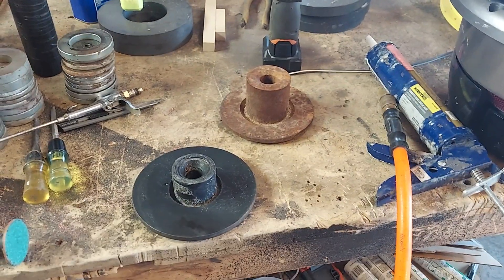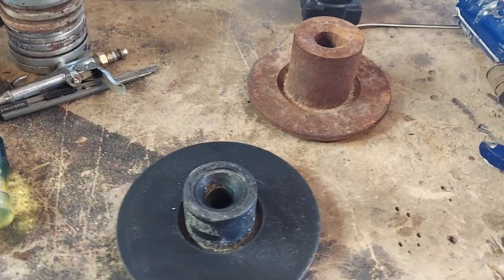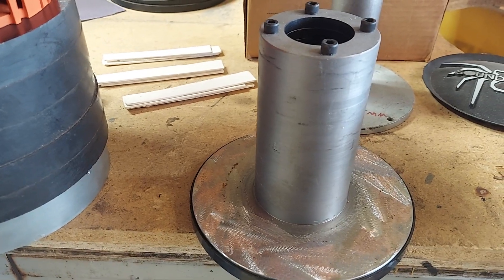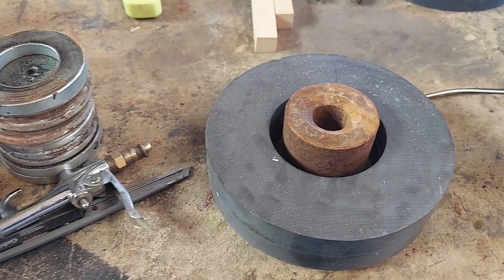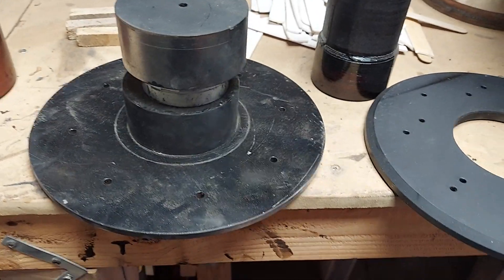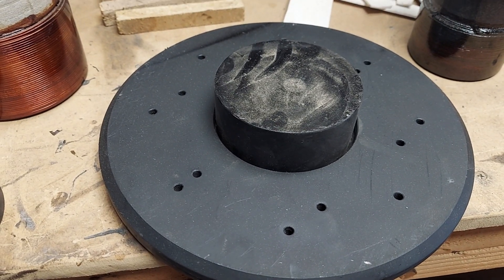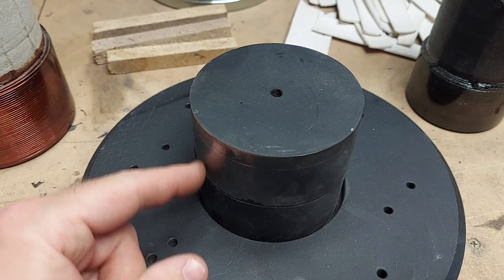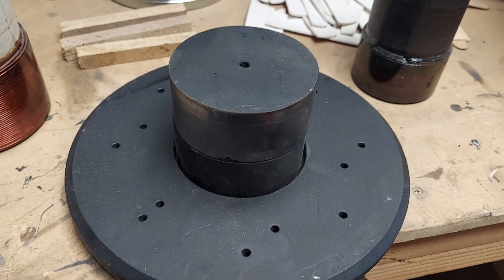How to Extend Your Pole (piece) and add magnets to your subwoofer motor @ The Robot Underground